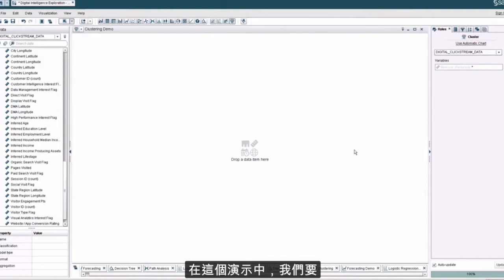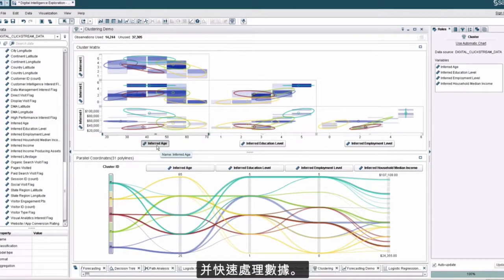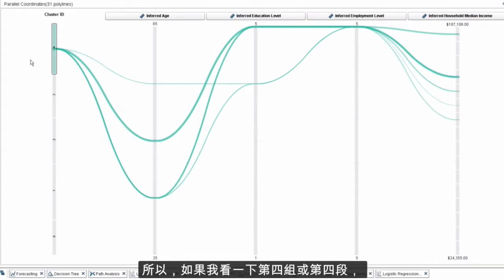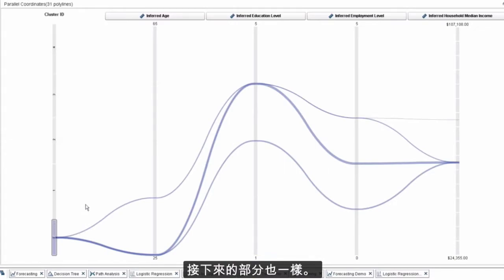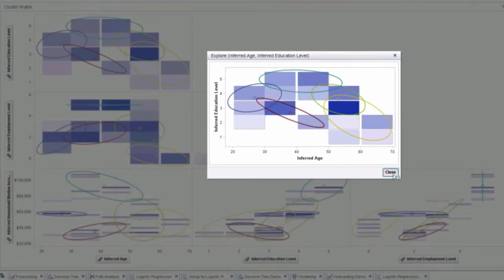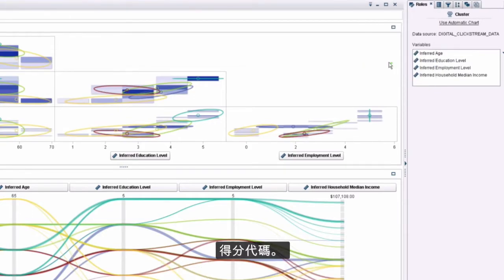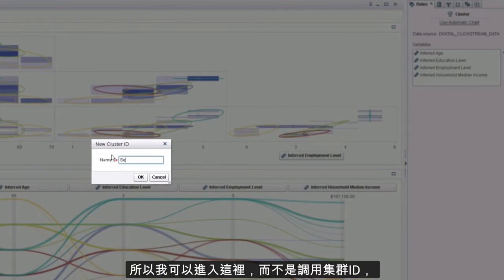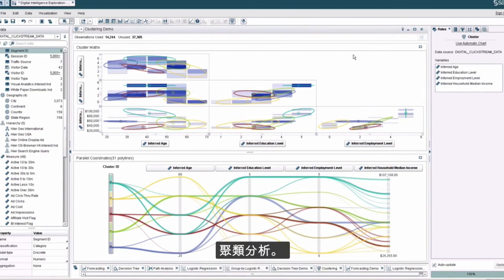Visual Statistics (VS) 功能介紹--以群集分析為例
Visual Statistics可讓您以互動方式探索資料，並使用視覺化的拖放介面或程式設計介面，建立描述及預測模型。資料科學家能夠與分析人員協同合作，優化模型以取得更理想的洞察。分散式In-Memory 處理可縮短資料探索及模型開發時間。統計人員、資料科學家、程式設計人員和一般分析人員，我們能幫助其建立、優化及評估預測模型，以獲得強大的洞見。

看完本支影片您可以了解：
• 用K-means等統計方法進行分群
• 如何用平行座標圖以互動方式檢視群集特性。
• 如何利用散佈圖進行小型資料集之群集側寫；利用熱圖進行大型資料集之群集側寫。
• 如何得到詳細的摘要統計 (各群集的平均值、群集中的樣本數等)。